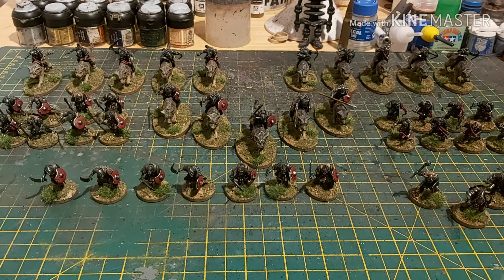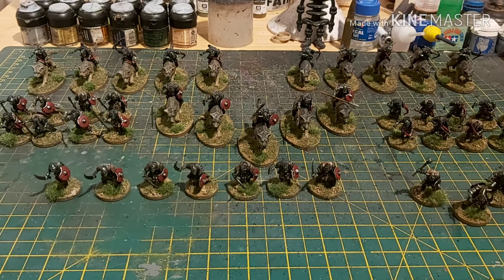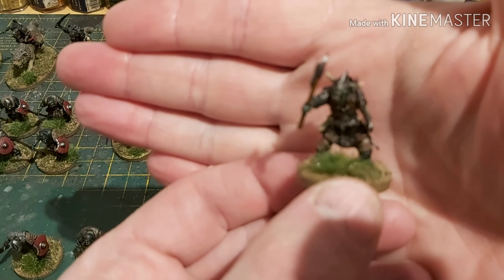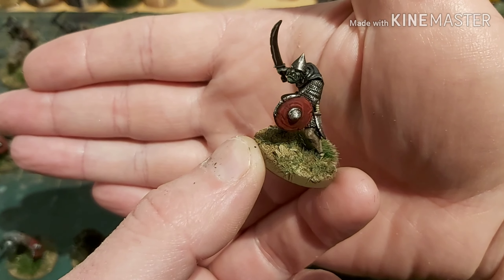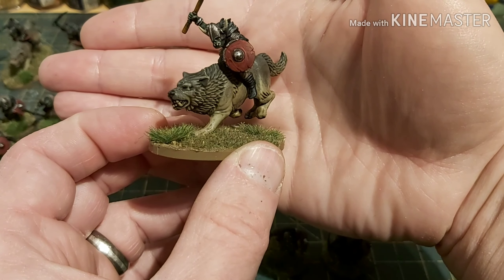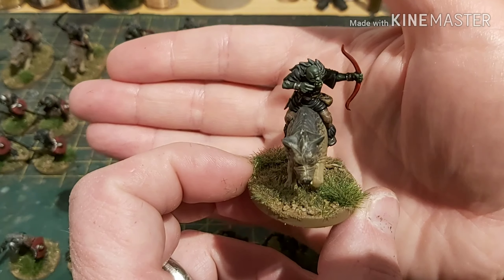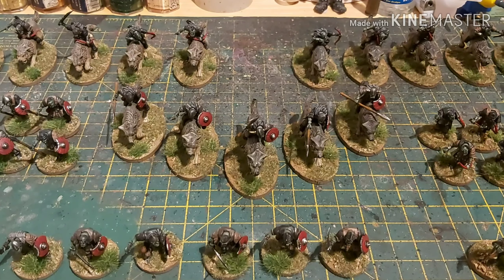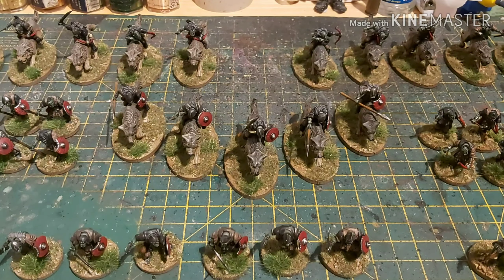Warlord of Erehwon Goblin army Showcase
The goblins are done, for Warlords of Erehwon. I did do this last month. I'm massively busy painting stuff, so forget to upload this earlier. But here you go, l give you the oathmark goblins.